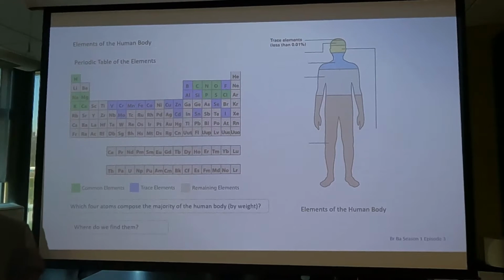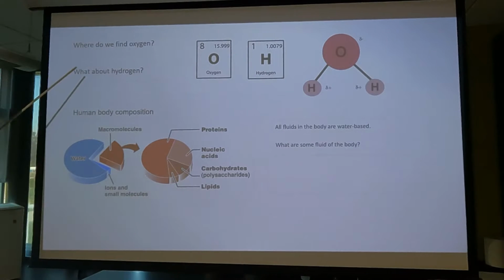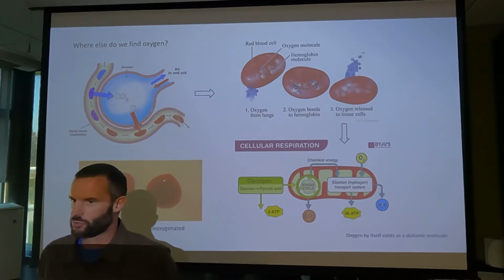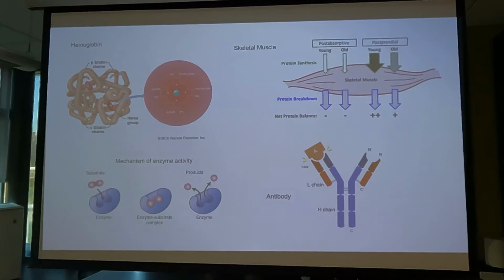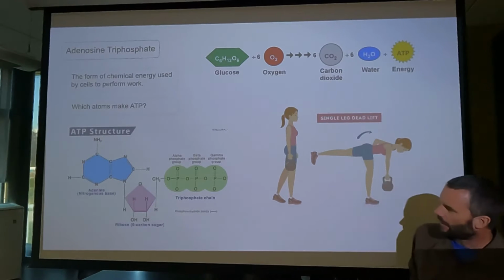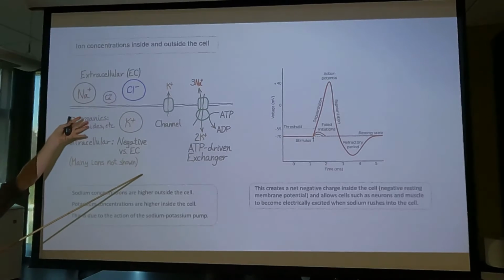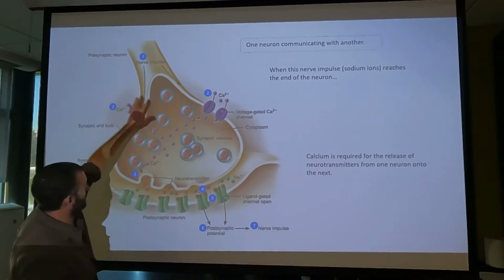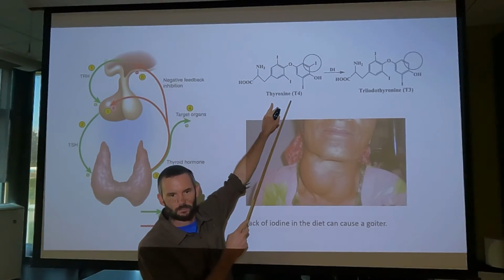Elements of the Human Body